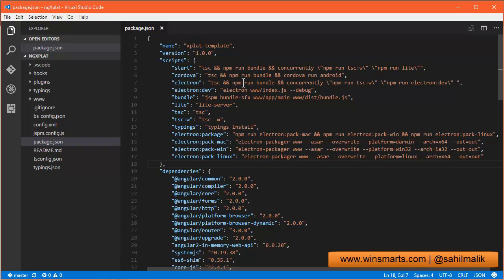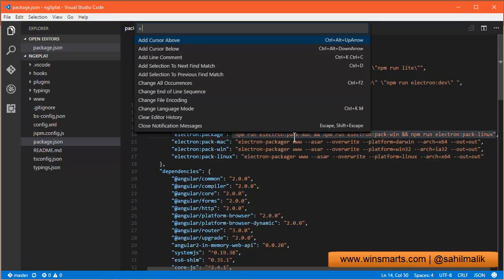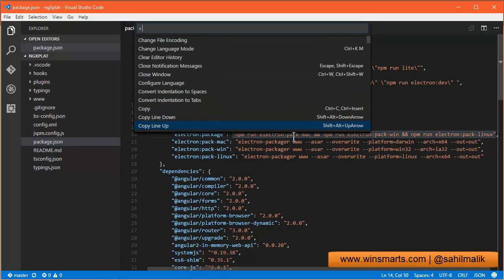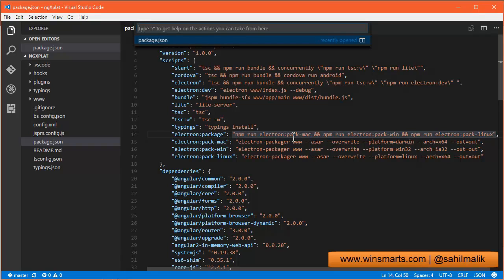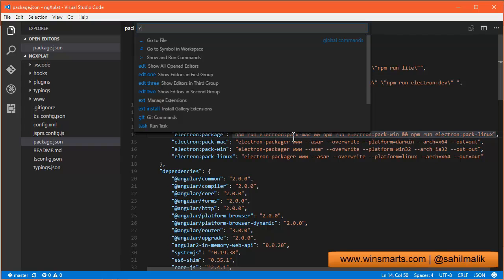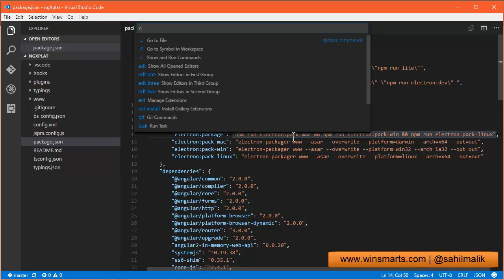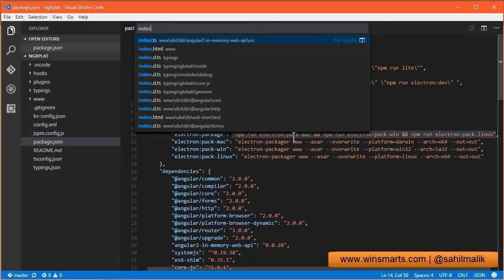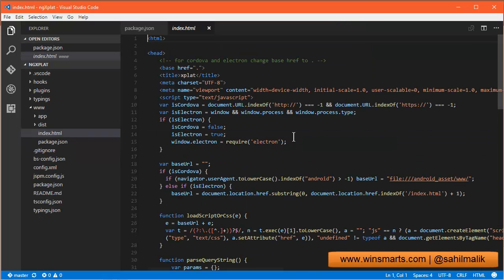VSCode Command Palette